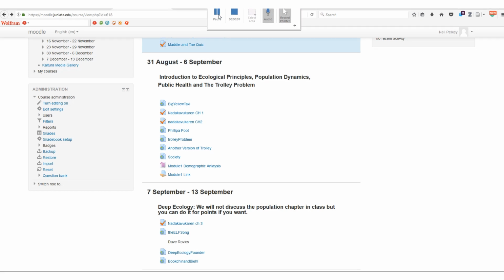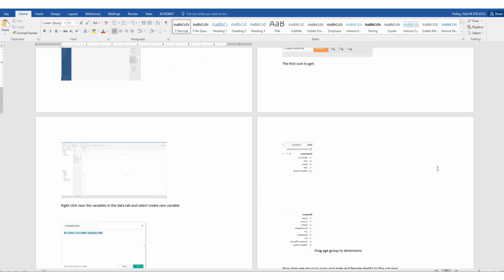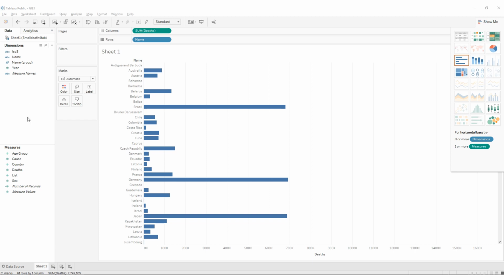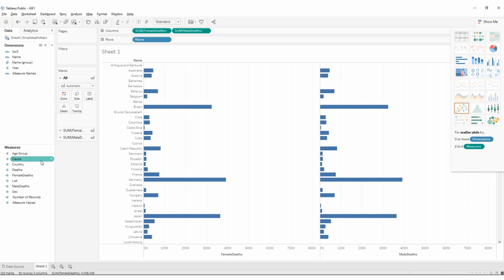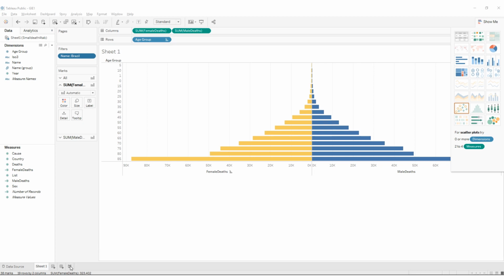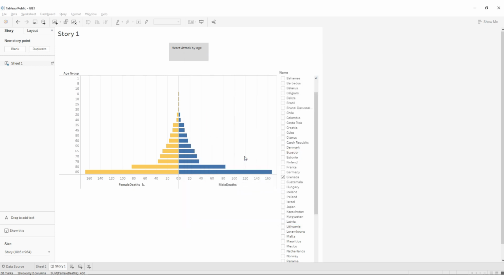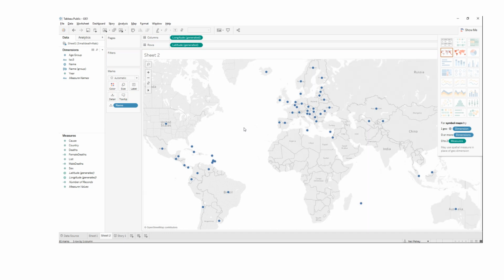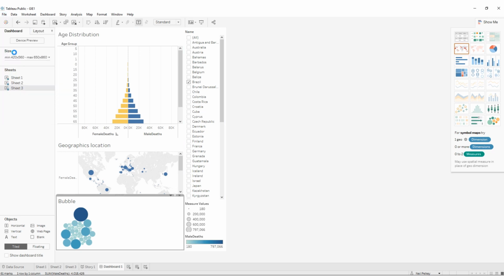Module1 GEi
Tableau and public health data